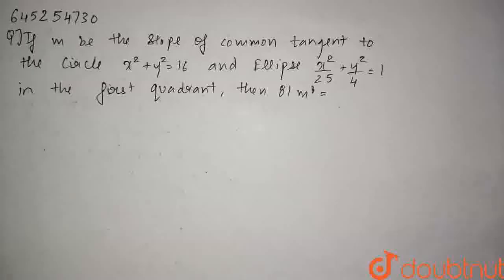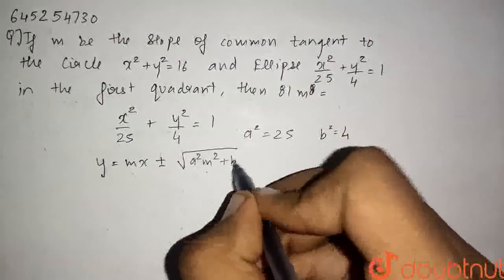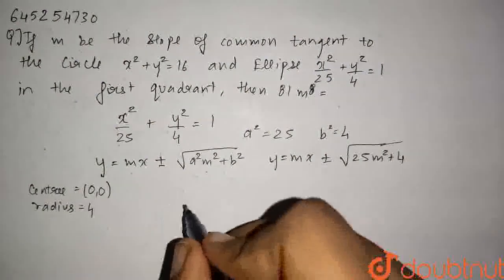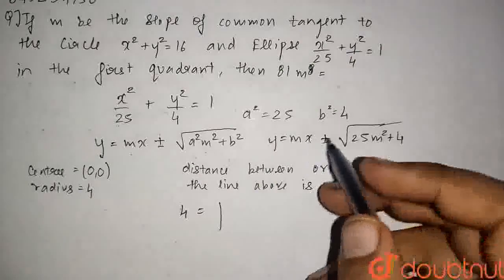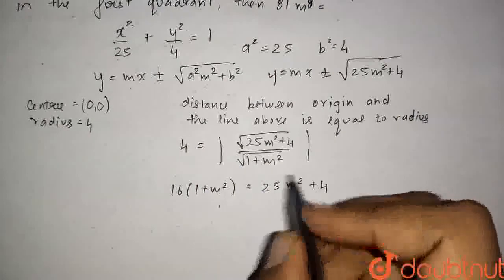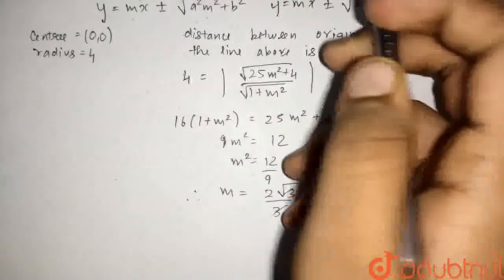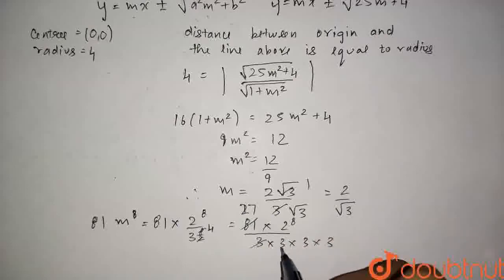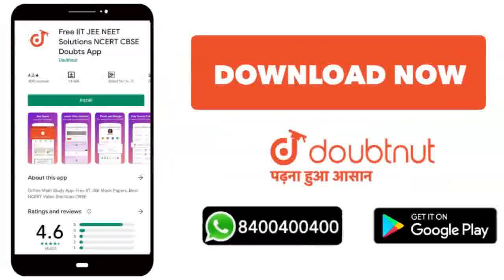If m be the slope of common tangent to the circle x^2 + y^2 = 16 and ellipse x^2/25+y^2/4=1 in t...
If m be the slope of common tangent to the circle x^2 + y^2 = 16 and ellipse x^2/25+y^2/4=1 in the first quadrant, then 81m^8 =
Class: 12
Subject: MATHS
Chapter: CONIC SECTIONS - FOR COMPETITION
Board:IIT JEE

👉 Have Any Query? Ask Us.